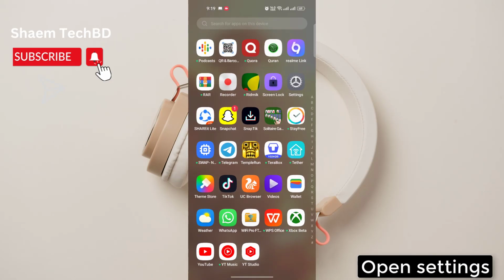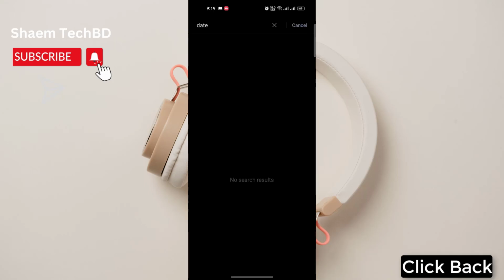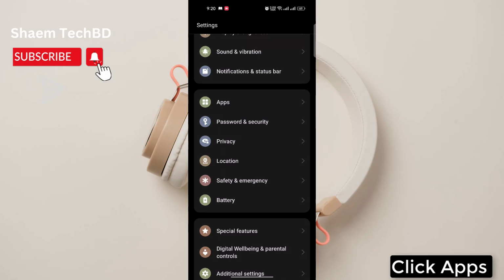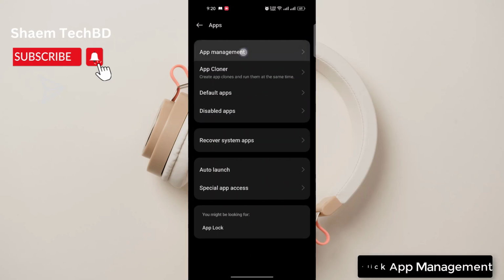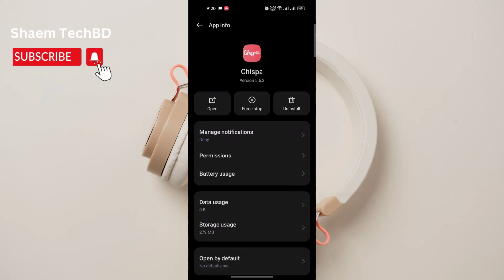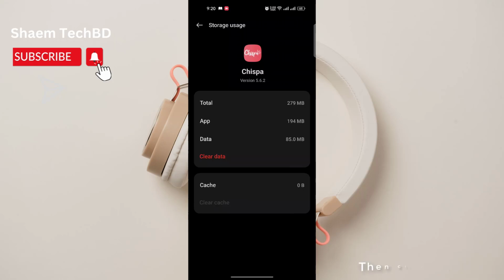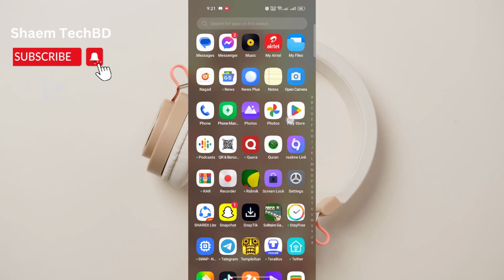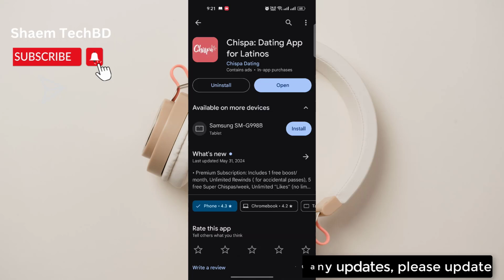How to Fix Chispa App Doesn't Work in Android After New Updates